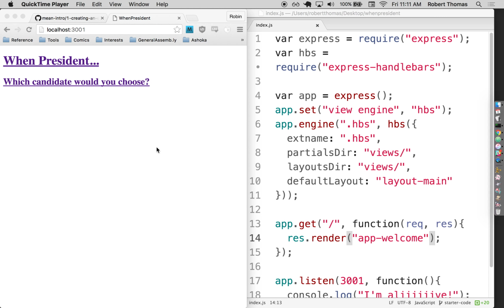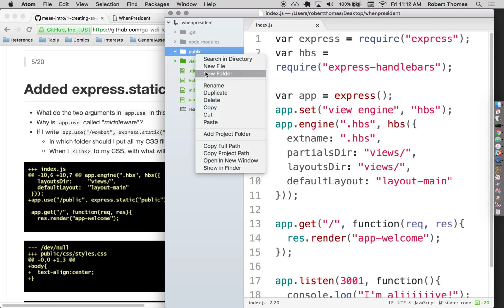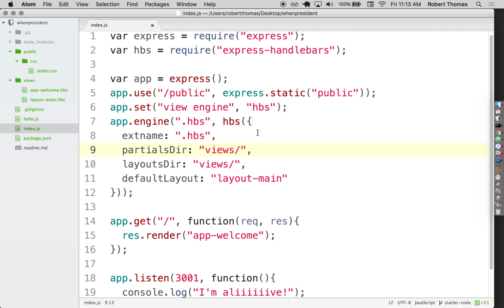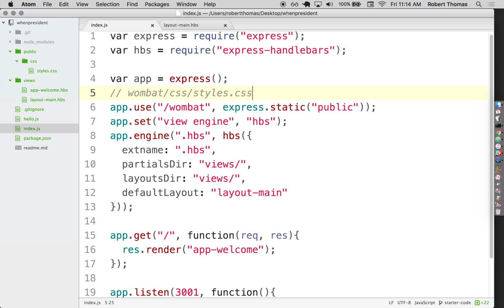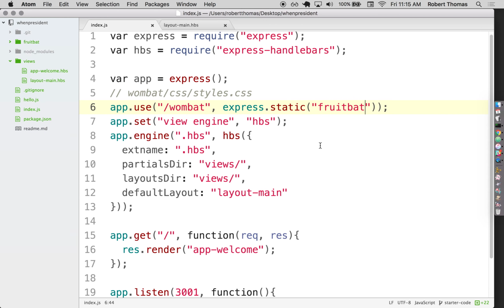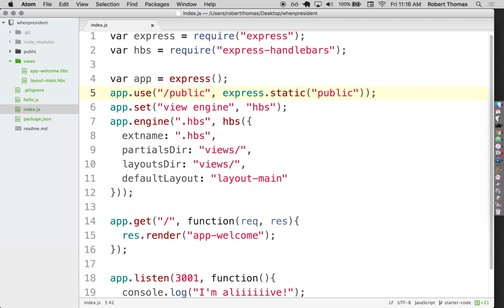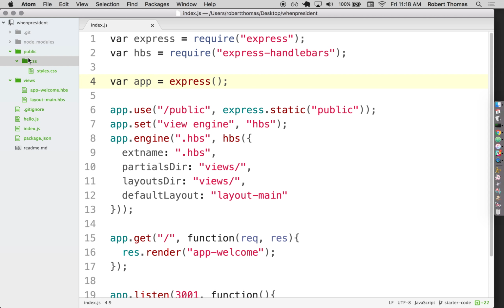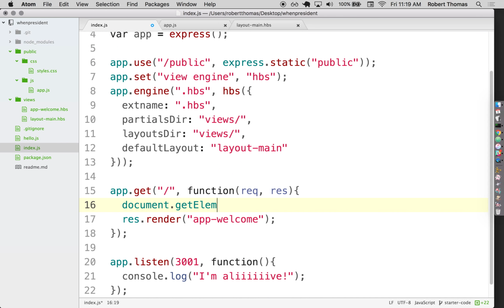MEAN Intro, 3/6